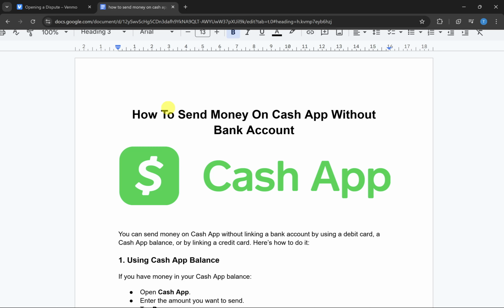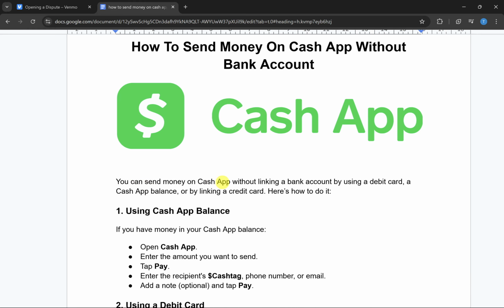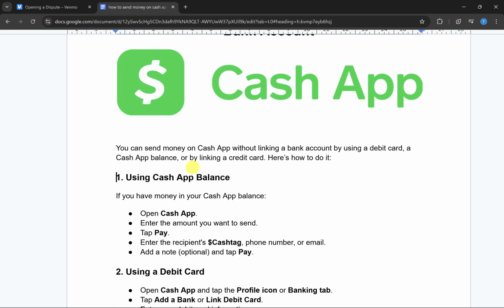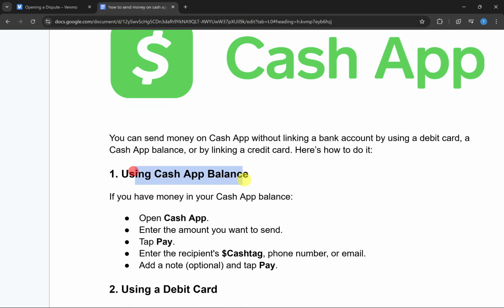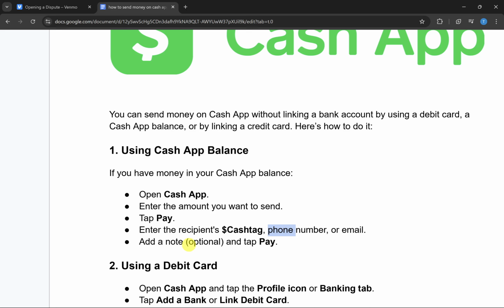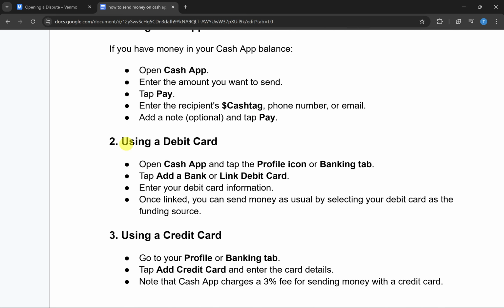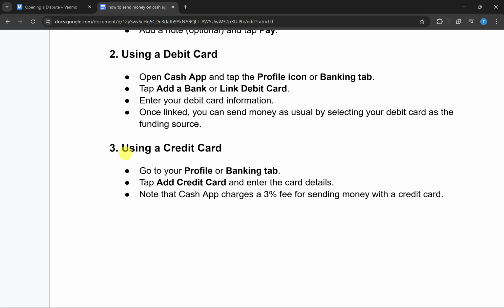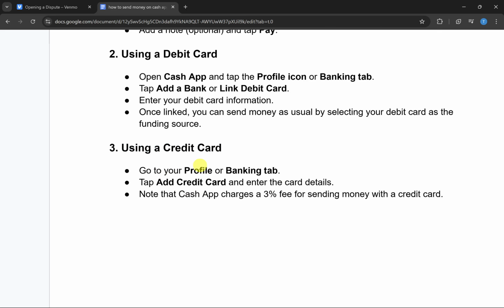How To Send Money On Cash App Without Bank Account (Full Guide)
In this video, I'm going to show you how to send money on cash app without bank account.